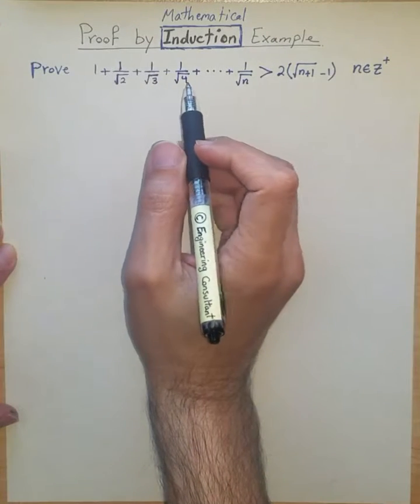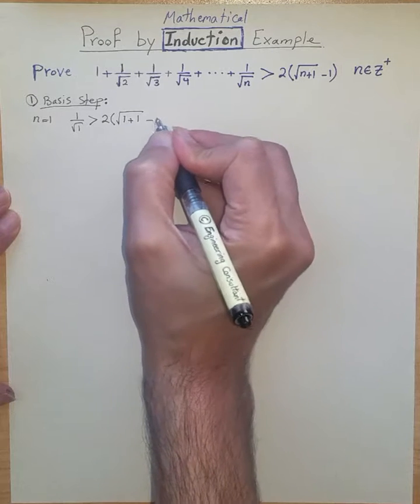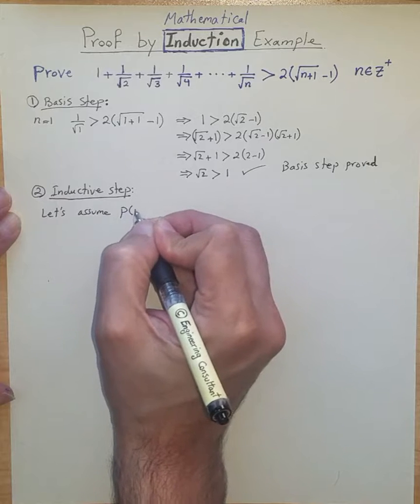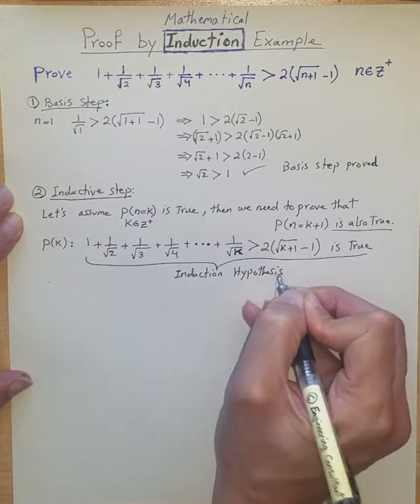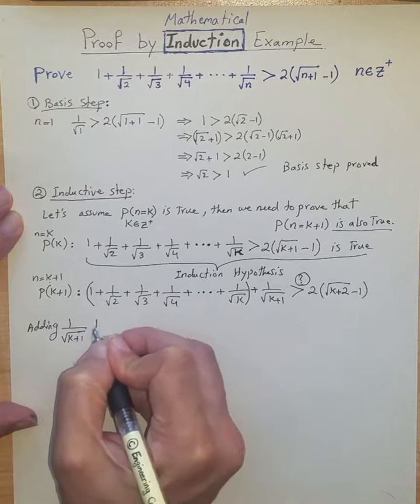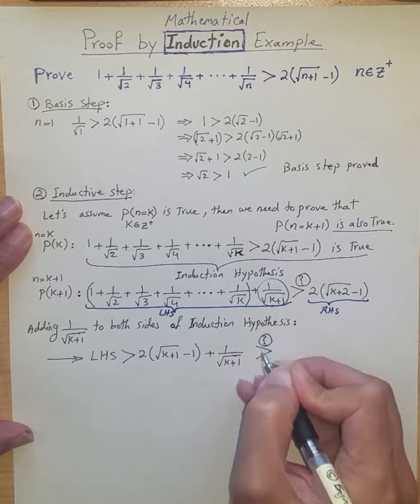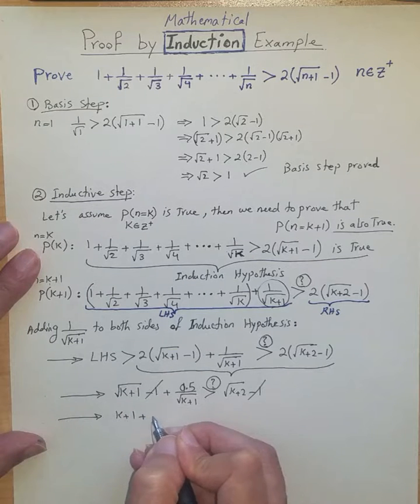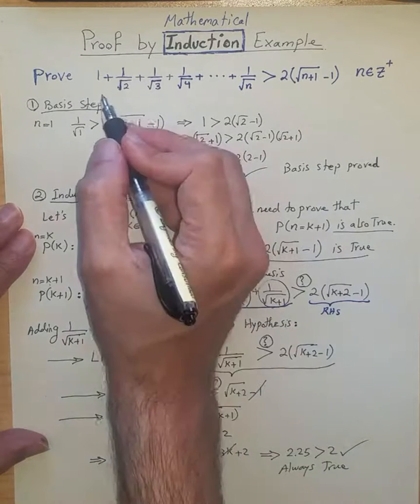Mathematical Induction Proof example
How to use Mathematical Induction to prove an inequality ?
What are the Basis Step and Inductive Step ?
How to use Induction Hypothesis ?
This mathematical induction example answers the above questions via proving an interesting inequality.